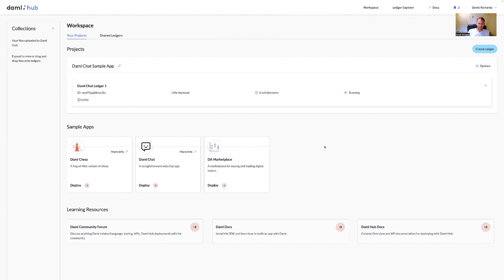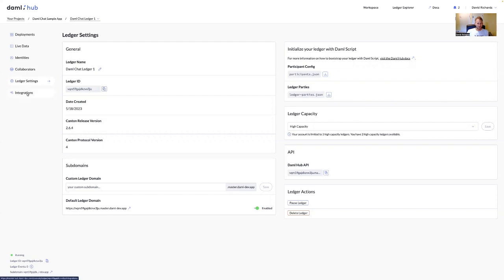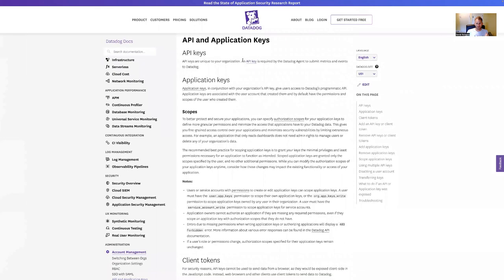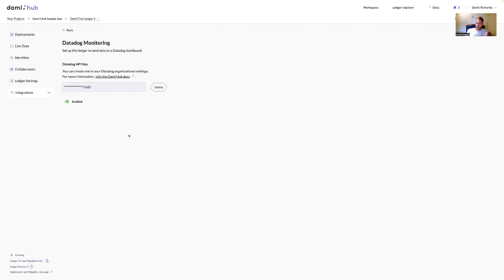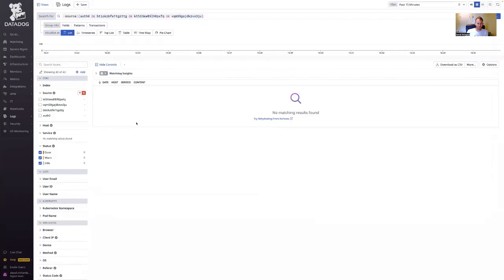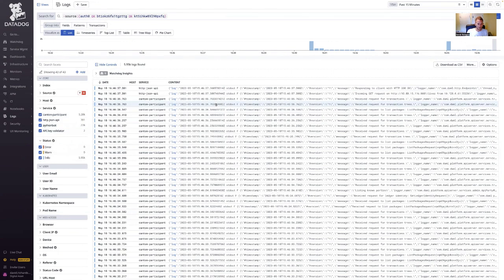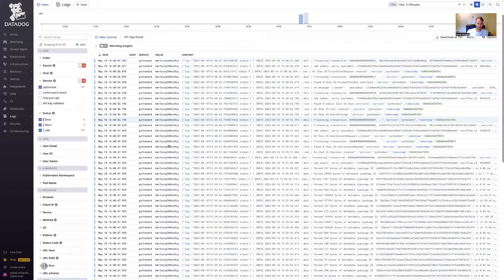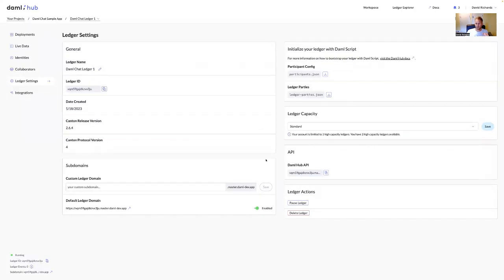Daml Hub Feature Demo - Log Streaming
How to configure log streaming in Daml Hub.